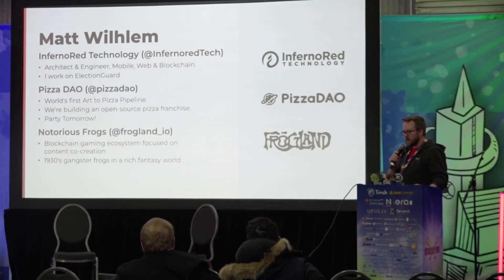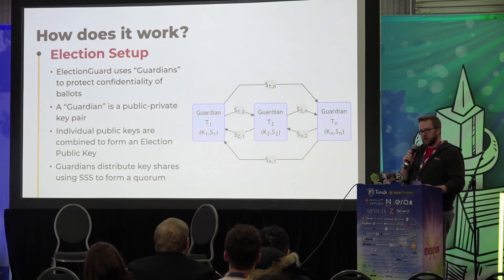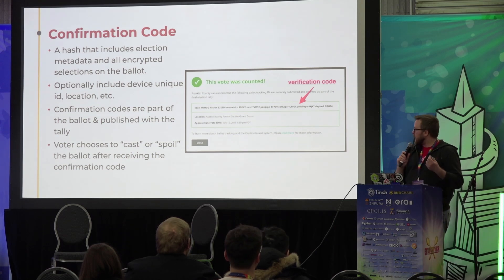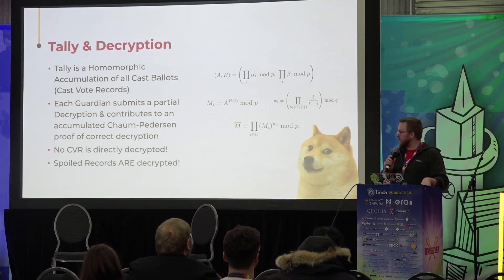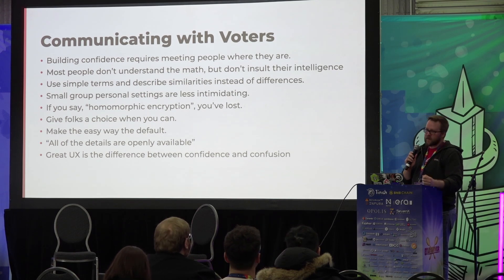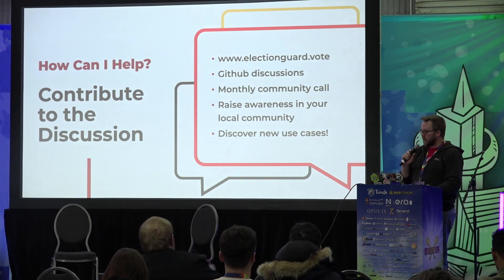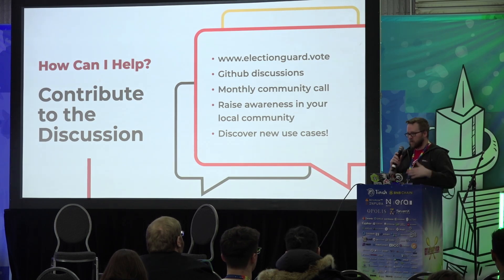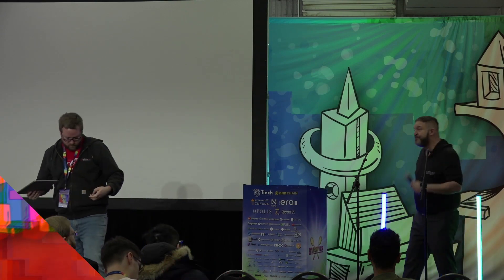Verifiable Open Source Elections using Homomorphic Encryption & Zero-Knowledge Proofs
Verifiable Open Source Elections using Homomorphic Encryption and Zero-Knowledge Proofs with Matthew Wilhelm

ElectionGuard is an MIT-licensed open source software development kit (SDK) that makes voting more secure, transparent and accessible. It is designed for election system vendors to incorporate end-to-end verifiability into their systems and any interested organization to perform and publish post-election audits.

In this talk, we will explore techniques and best practices for securing election data with homomorphic encryption (HE) and zero knowledge proofs (ZKPs). We will examine challenges in user experience design and how to overcome challenges when describing deep technical concepts to average voters that builds confidence in the integrity of voting systems. We will explore real world case studies where Electionguard has been used in elections and what lessons were learned in applying HE and ZKPs to existing legal processes.

Finally, we'll look at how interested attendees can learn more about these real-world use cases and how you can contribute to the open dialog and discussion of building out public goods that are used in various local communities.

Matthew Wilhelm
Software Engineer